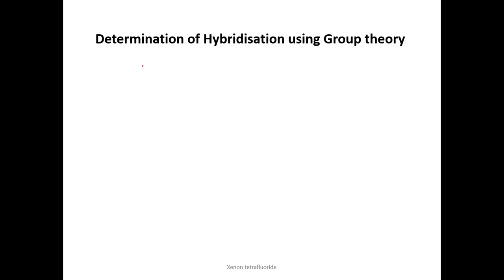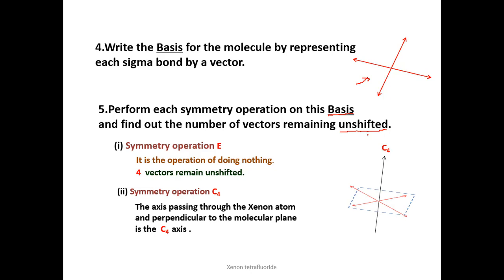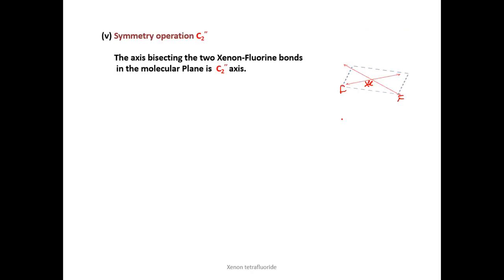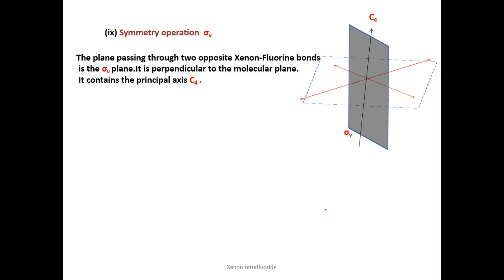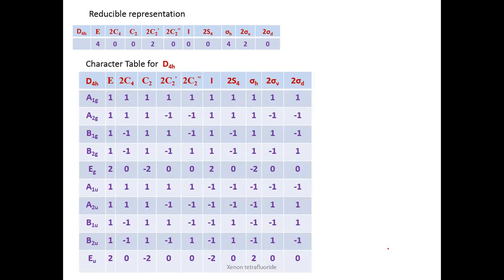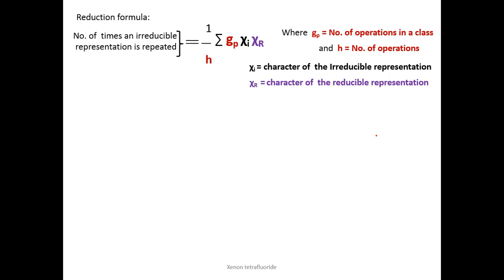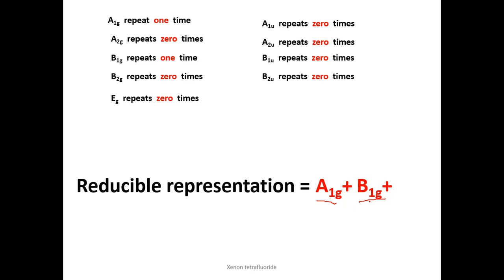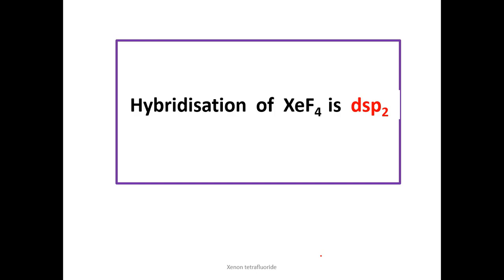Hybridisation of xenon tetrafluoride using Group theory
This video explains the determination of hybridisation of xenon tetrafluoride using group theory.